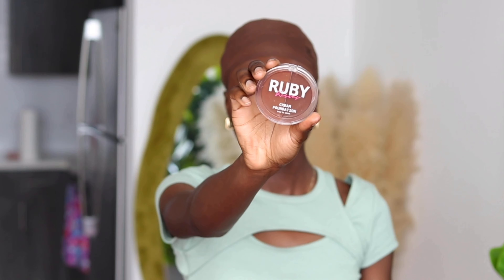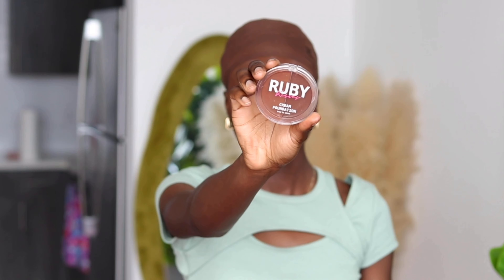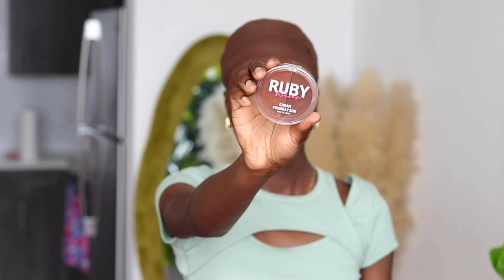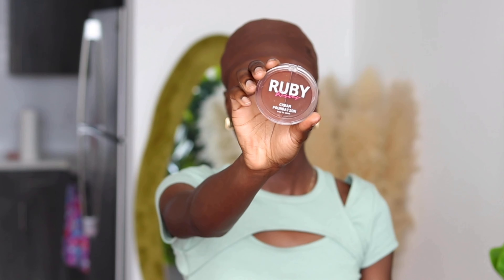How to install a glueless closure wig without lace glue for beginners ft Wiggins Hair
▬▬▬▬▬▬▬▬▬▬♛Wiggins Hair♛▬▬▬▬▬▬▬▬▬▬▬
Hair details: 24inch Ready To Go Body Wave 7x4 Lace Closure Wig

3.NEW V part wig! More Natural➤

Free Music for Videos 👉 Music by Brentin Davis - Wake Up To Love